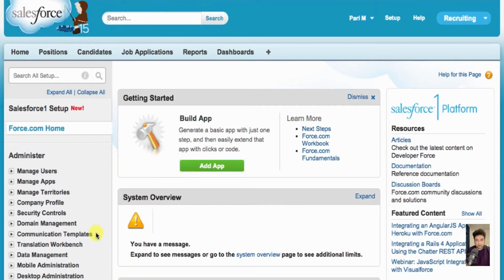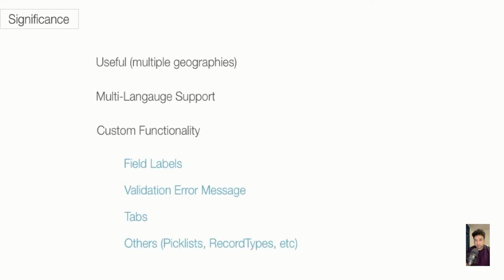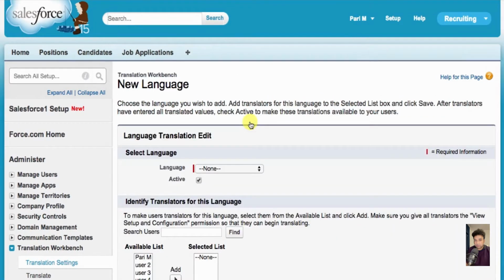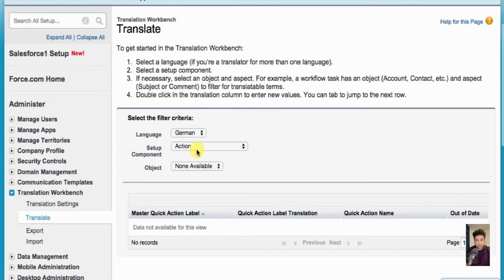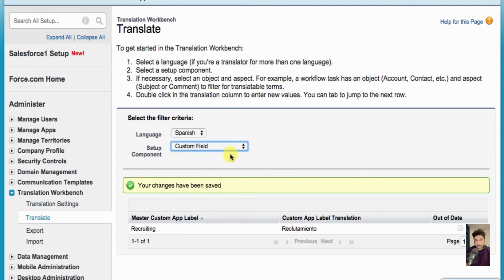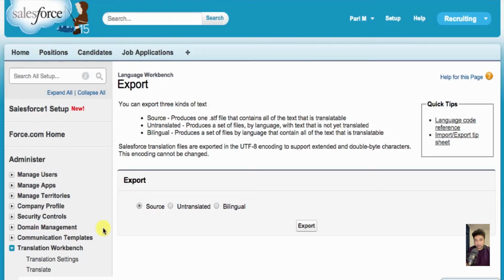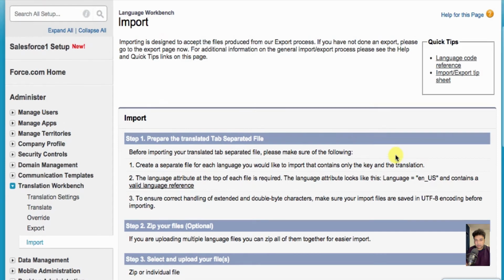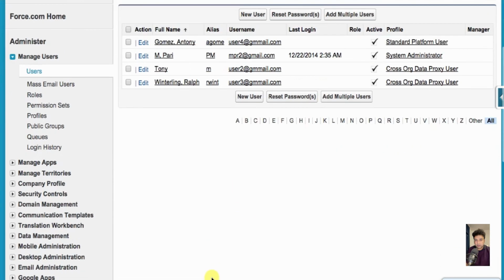34. Unlocking Global Reach: Translation Workbench in Salesforce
🔗 Bridging Language Barriers: Translation Workbench in Salesforce | Episode 34

Welcome back to LearnTechWithShakil! In this episode, we're diving into the world of Translation Workbench in Salesforce. Get ready to expand your reach by making your Salesforce environment multilingual and accessible to a global audience.

📌 Translation Workbench enables you to translate and localize your Salesforce instance into multiple languages. In this tutorial, we'll guide you through understanding, configuring, and utilizing Translation Workbench to cater to a diverse user base.

🔥 Key Highlights:
✅ Understand the importance of Translation Workbench in global accessibility.
✅ Learn to configure and manage translations for various languages.
✅ Discover how Translation Workbench enhances user experience and engagement.

🌐 Join us as we demystify the art of Translation Workbench, enabling you to break language barriers, foster inclusivity, and reach a wider audience within your Salesforce environment.

🔗 Ready to make your Salesforce environment multilingual? If you're excited about unlocking the power of Translation Workbench, show your support by liking this episode, subscribing for more enriching tech content, and turning on notifications to stay tuned for our upcoming content!